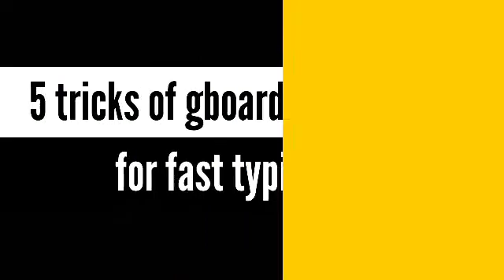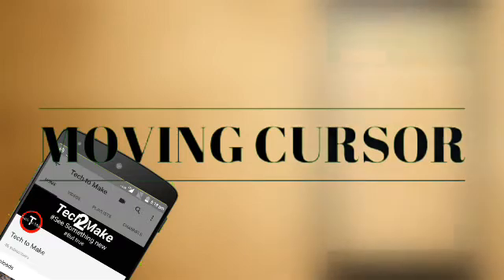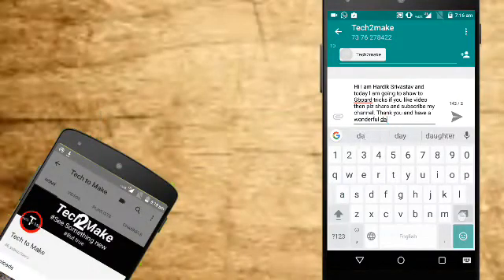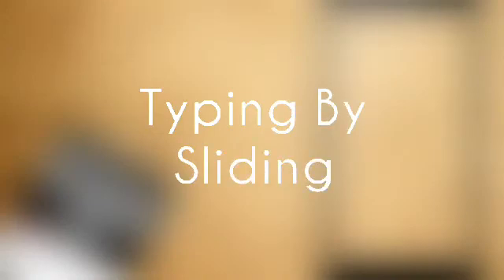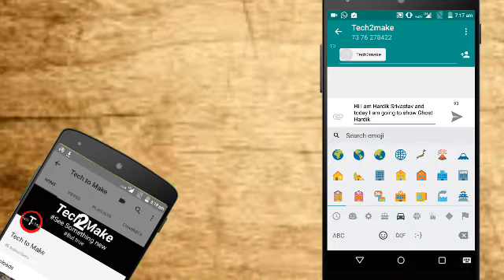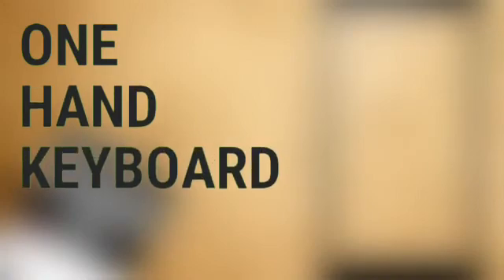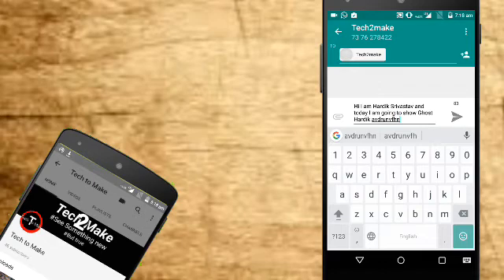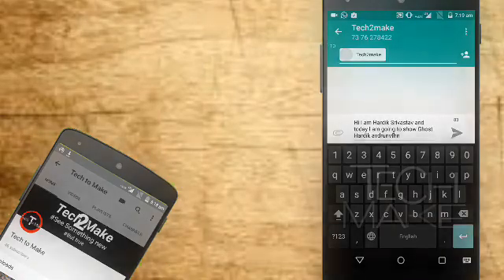Top 7 tricks of Gboard (Google Board) that will allow you fast typing and customization.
There are 5 hidden tricks of Google Board
1.Moving Cursor
2.Deleting Words
3.Slide to Write
4.Hidden Smile
5.Look of my typing